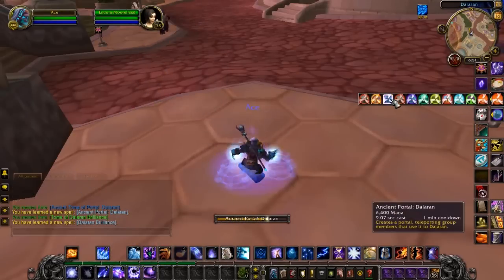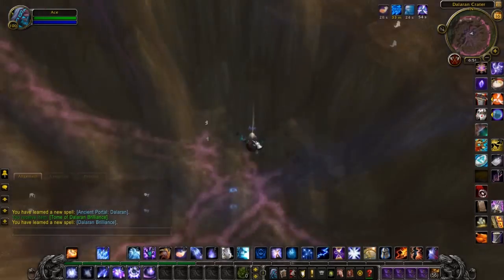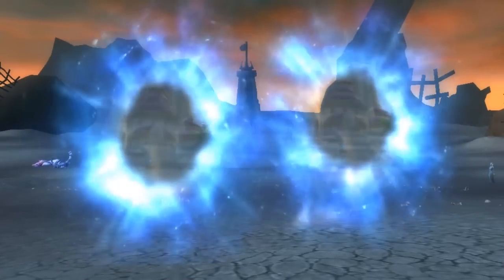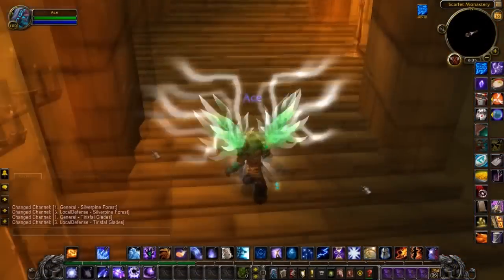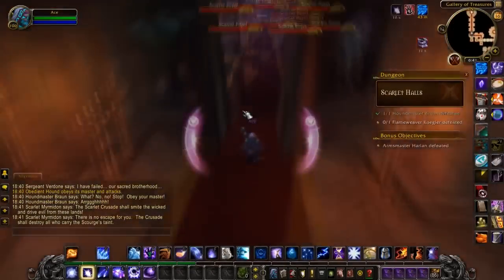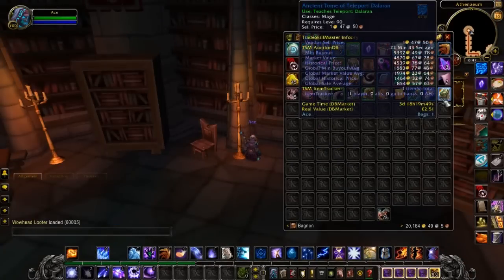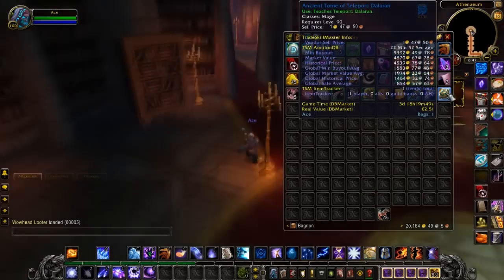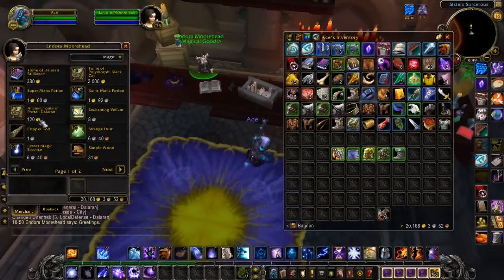Teleport & Portal: Dalaran Crater | How To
The Portal is really fun. Just as I tried the Teleport for the first time, I saw two players falling to their death next to me. Even the Tool-tip only says Dalaran.

Patch 6.1